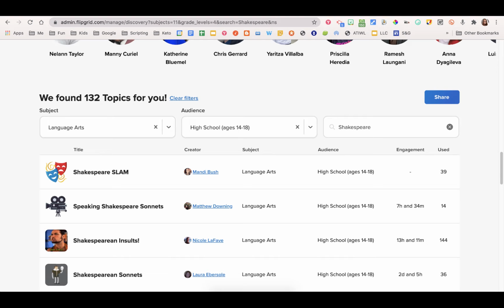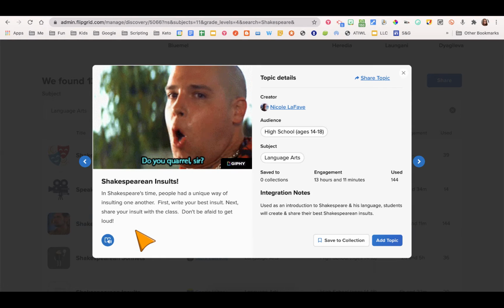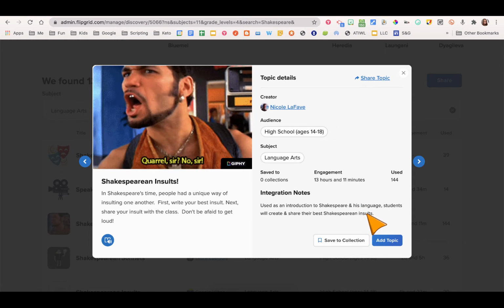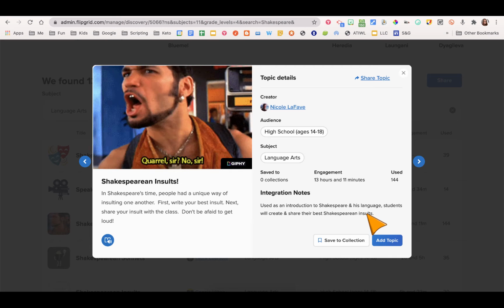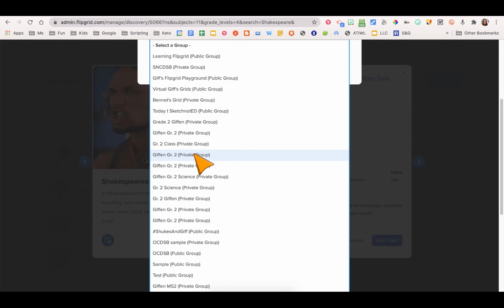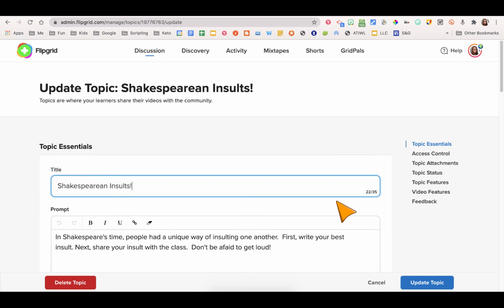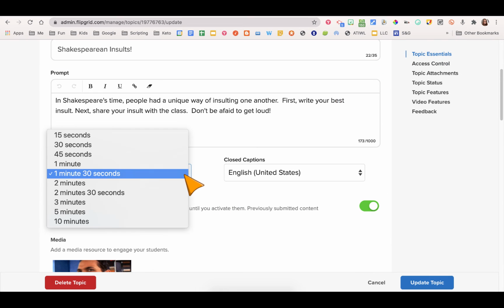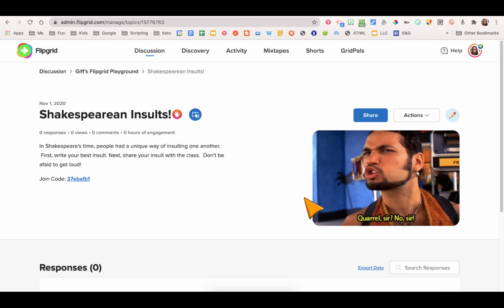Using A Topic in Flipgrid's Discovery Library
This video shows how to use a topic in Flipgrid's Discovery Library with one of your groups.